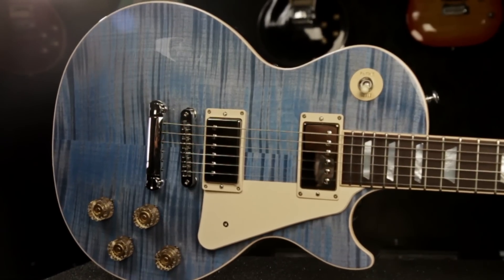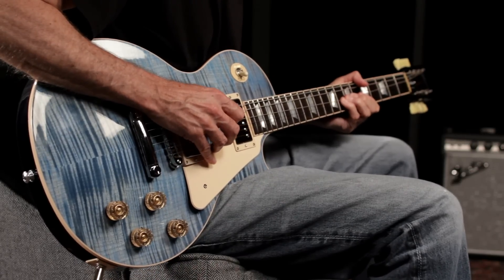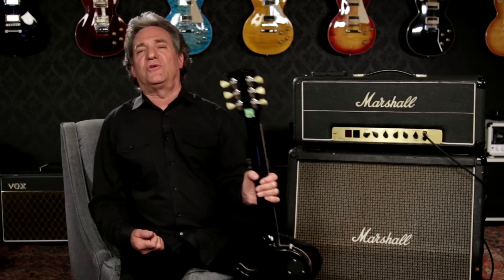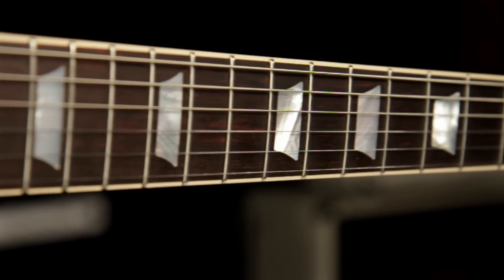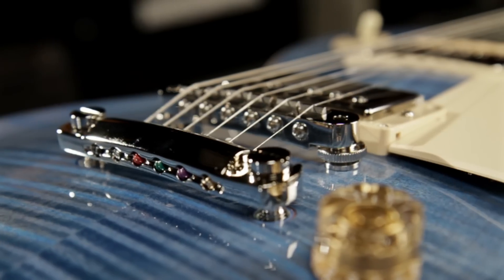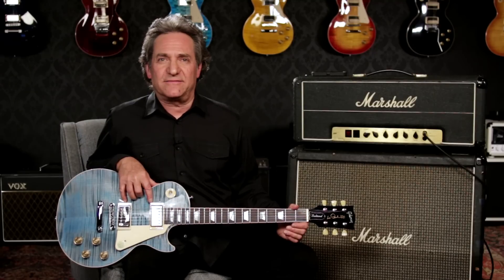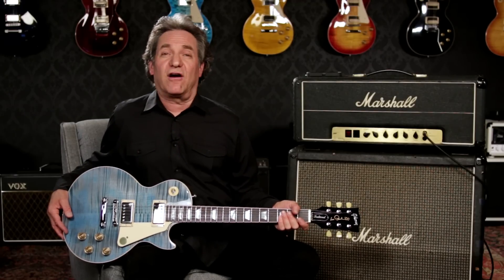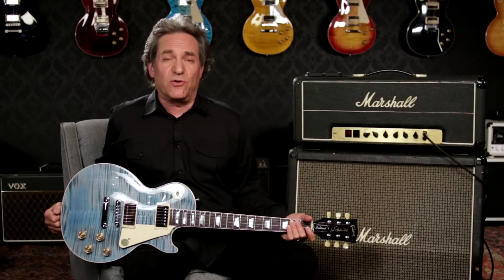Gibson USA 2015 SR Les Paul Traditional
Guitar Center's Product Spotlight provides a comprehensive overview of the Gibson USA 2015 SR Les Paul Traditional.

Gibson USA SR series limited edition models feature a timeless original Gibson neck width and a vintage-style set of tuning machines. Take advantage of this opportunity to grab a rare and limited rendition of one of Gibson USA's iconic Les Paul models with traditional-spec features not available on 2015 production guitars.